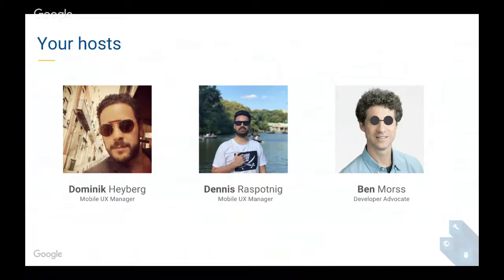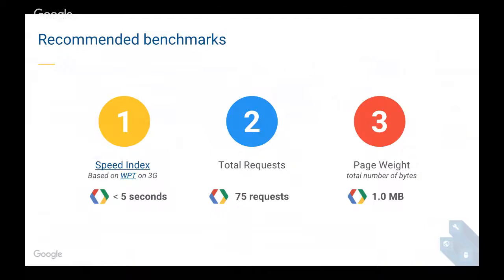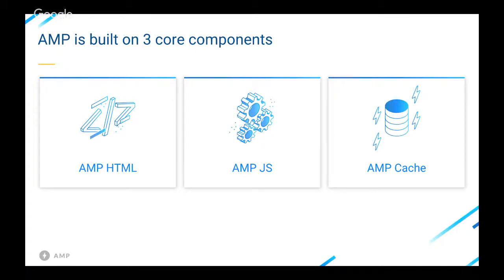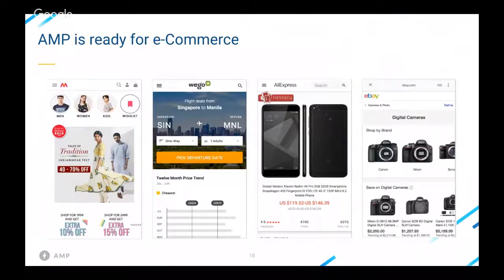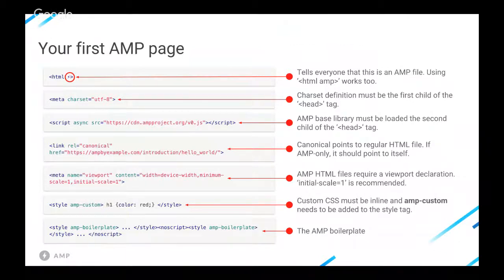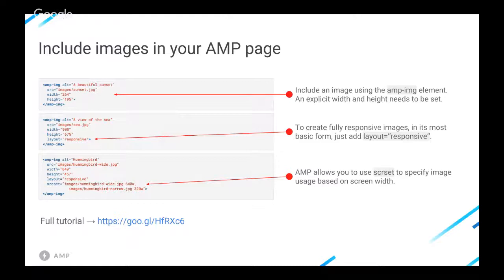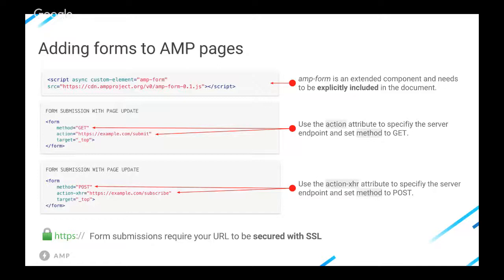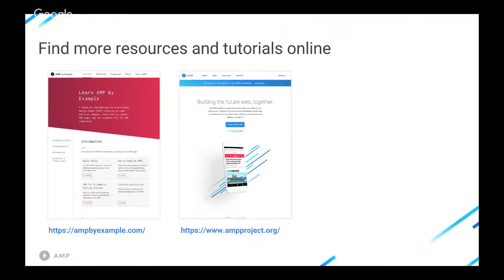Google Hackathon on AIR - Getting started with AMP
Accelerated Mobile Pages - or simply AMP - is an open source initiative to enable a better web, with sites that are fast, effective and beautiful.

With more than 1.5 Billion AMP pages and an average load time of 0.9 seconds, AMP brings great user experience to the mobile web, tackles the issue of slow landing pages, and helps maximise your advertising investments.

In the session we will provide you with tips & tricks on how to build your first AMP site, including live coding examples and a Q&A session.